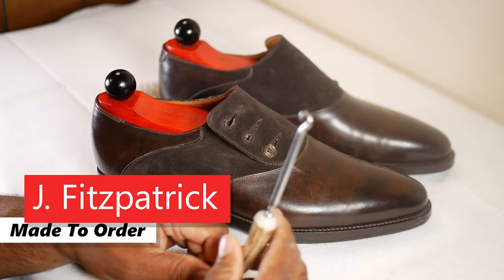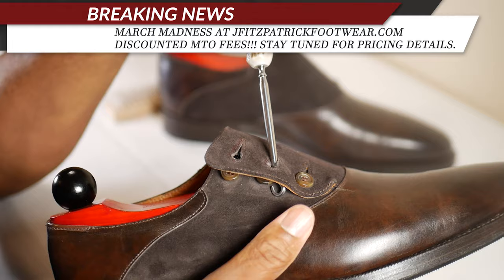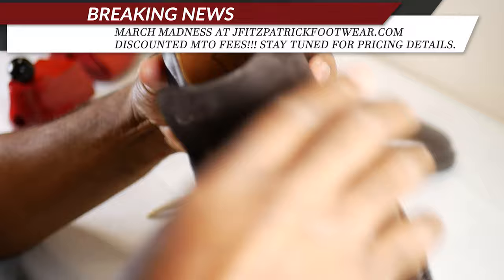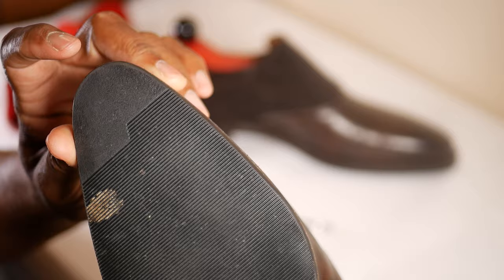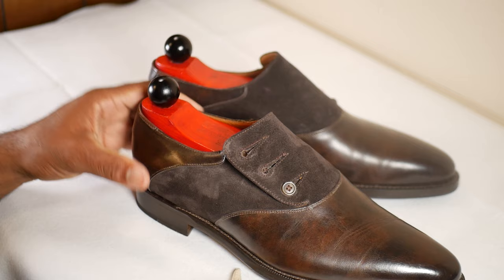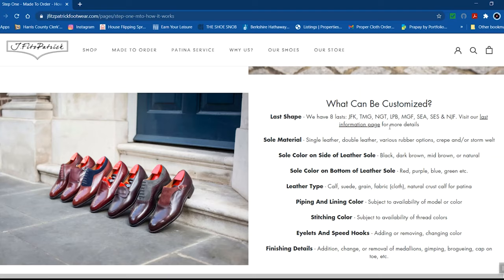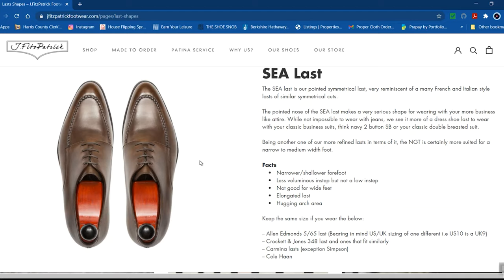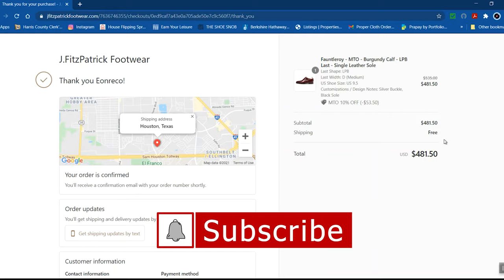J. Fitzpatrick Footwear | THE BEST MTO SHOES FOR $500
Here I take an in-depth look at J. Fitpatrick's MTO offerings.  For around $500, I have yet to come across another brand with such a wide range of shoe styles and   My first introduction to the brand was a pair of button shoes I purchased October of 2019.  That pair was purchased as a Group MTO, so I didn't get a chance to take advantage of customizing them to my liking.

After browsing many brands trying to find the sweet spot of quality, value, and opportunity for uniqueness, I'm convinced JFitz is the way to go.I originally recorded this video back in January and I hadn't published it because I wanted to get some shots of my Auroras in different outfits.  Turns out now is an ideal time to release the video because Justin is offering a discount on the MTO fees for the month of March.

Video information is great if you're ready to jump into Made To Order shoes.